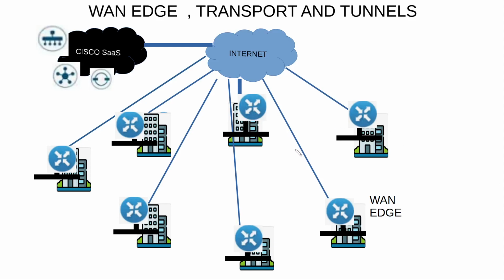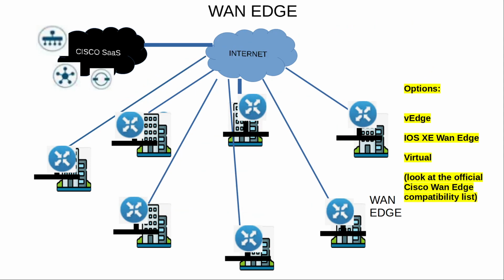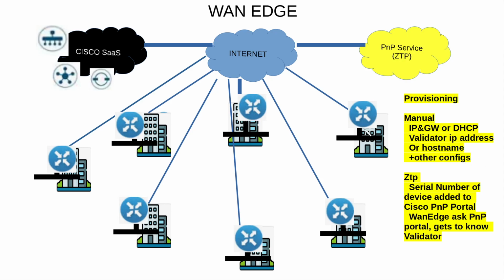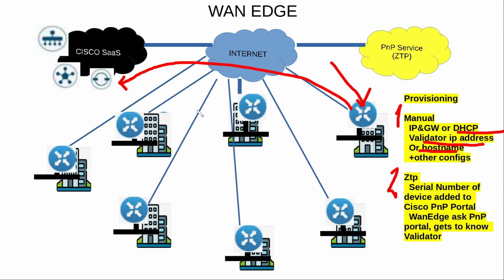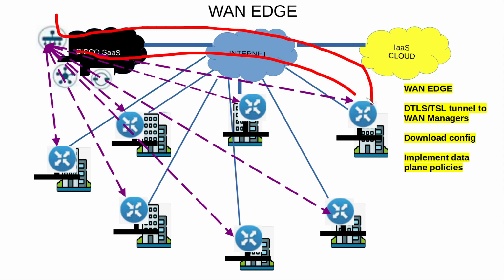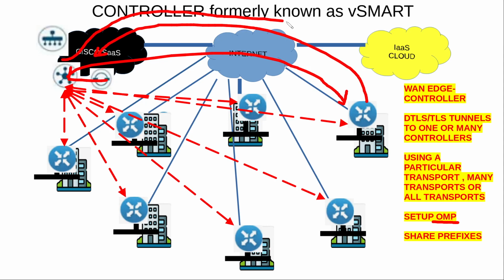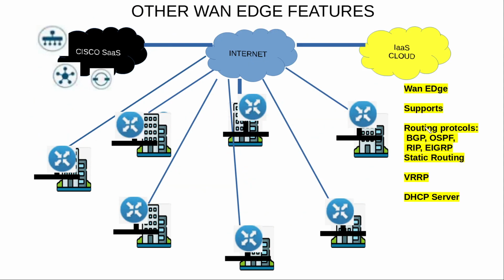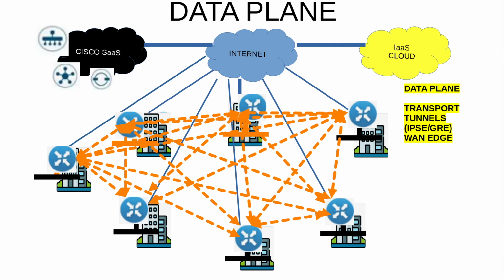1.3.a SD-WAN 5/5 DATA PLANE: WAN EDGE, TRANSPORT AND TUNNELS